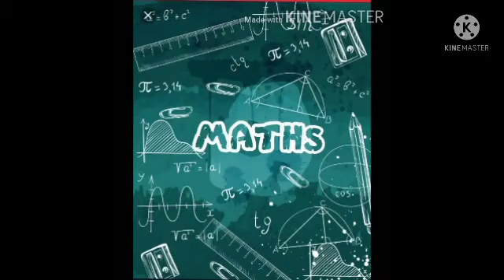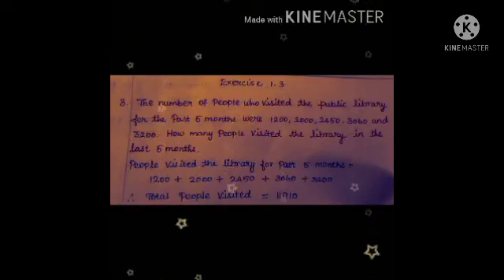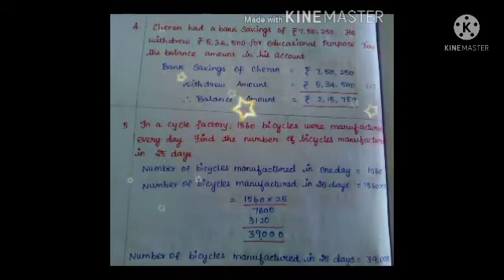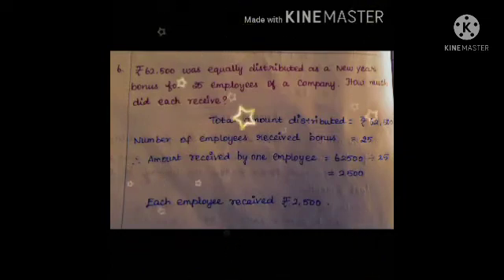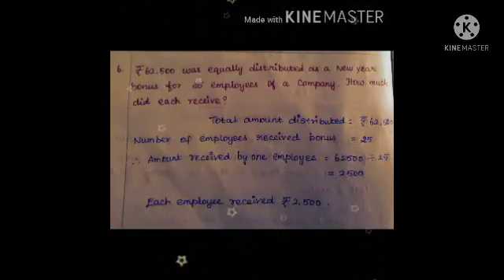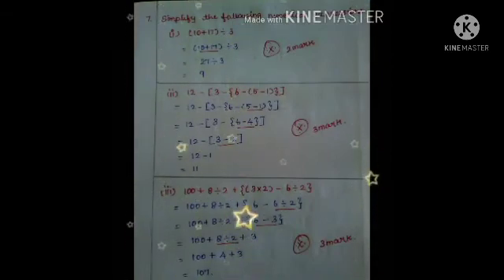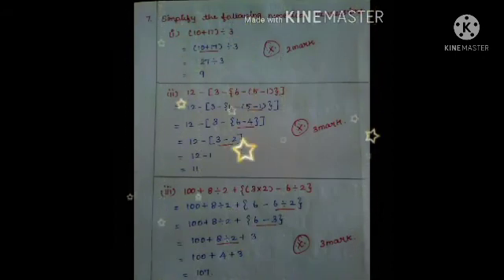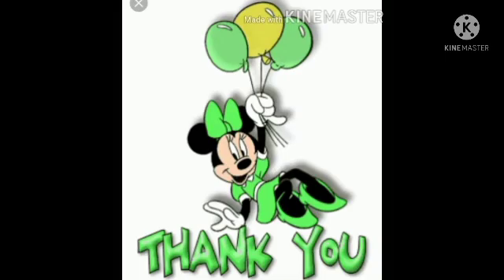order of operation Ex:1.3 Maths